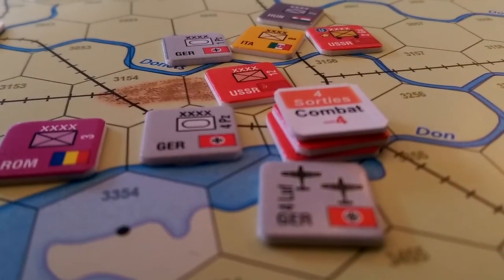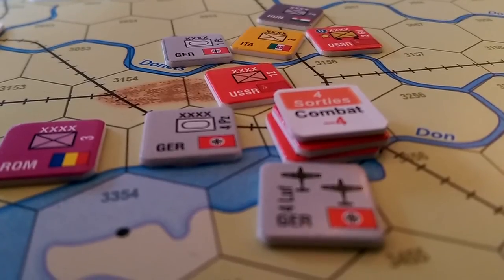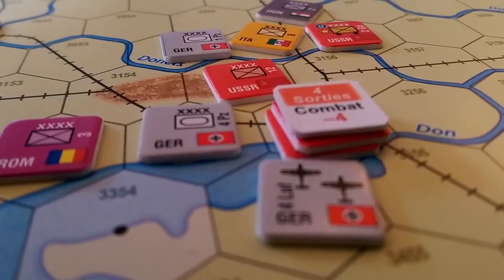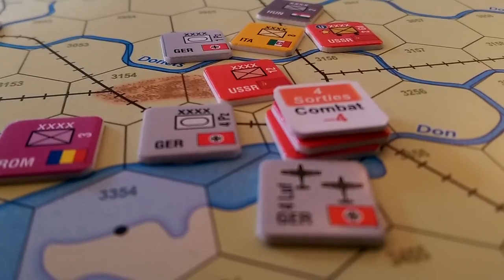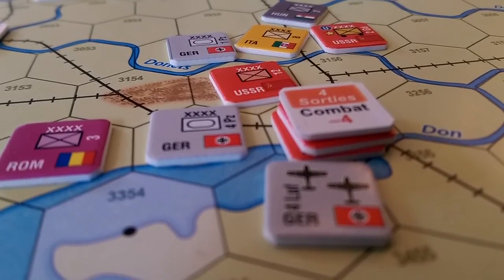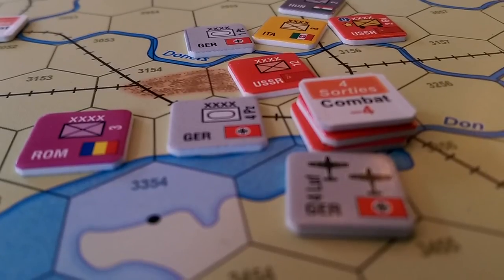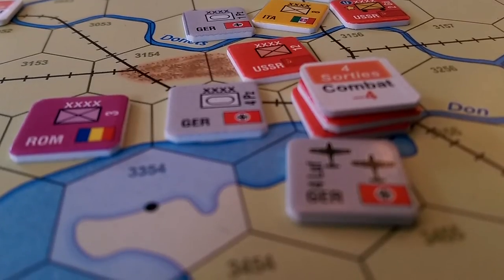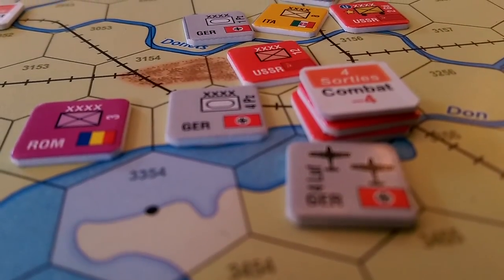Unconditional Surrender Case Blue, play moment